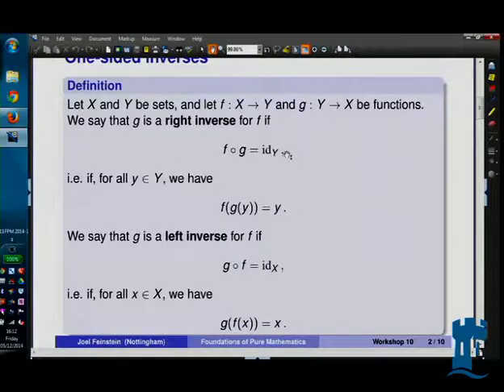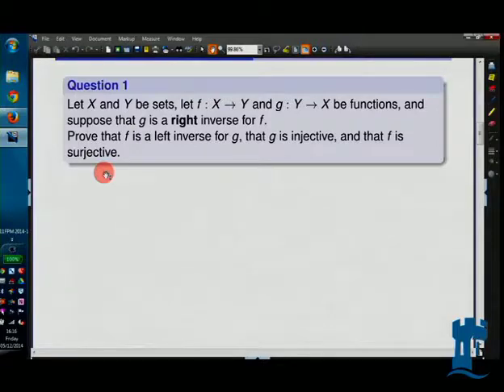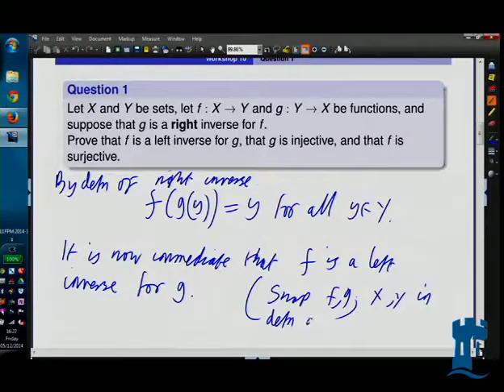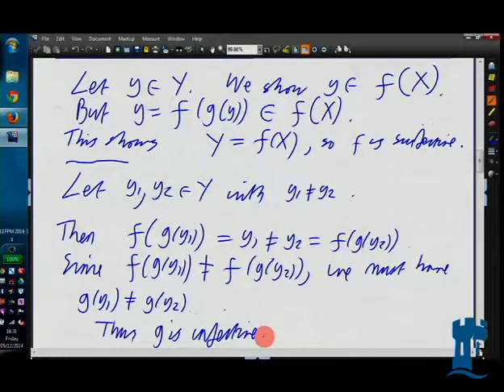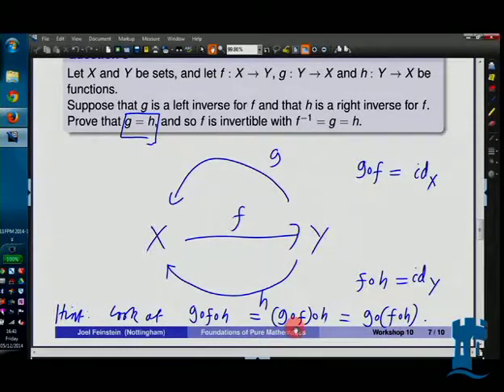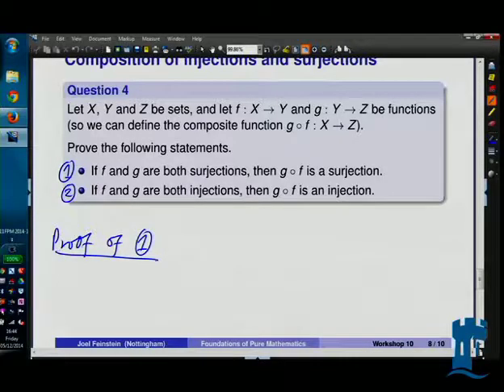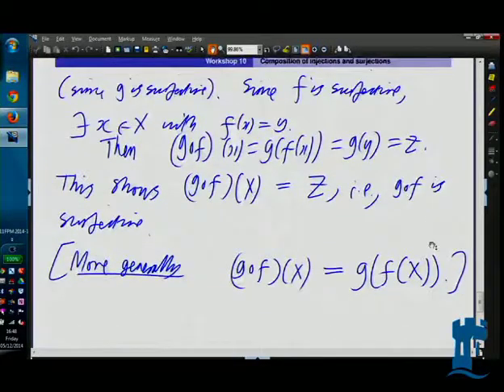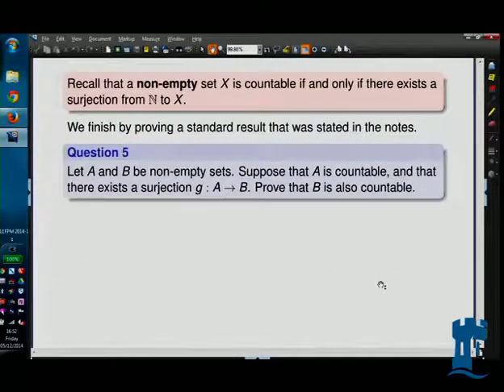Workshop 10 - Foundations of Pure Mathematics - Dr Joel Feinstein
The tenth workshop in Dr Joel Feinstein's G11FPM Foundations of Pure Mathematics module Worksheet on functions and countability: one-sided inverses (left inverses and right inverses), injective, surjective and bijective functions, and countability.